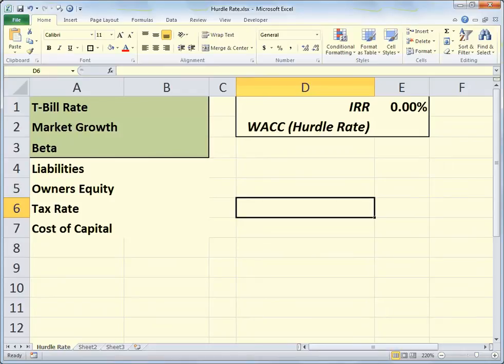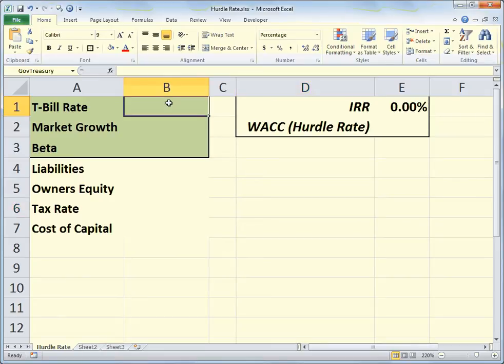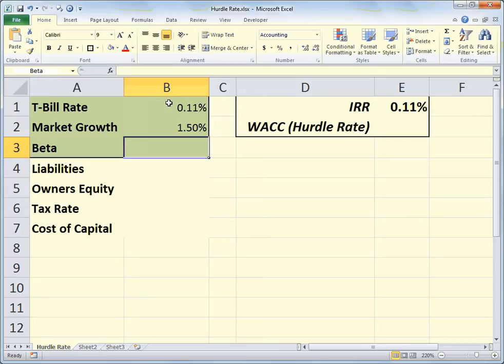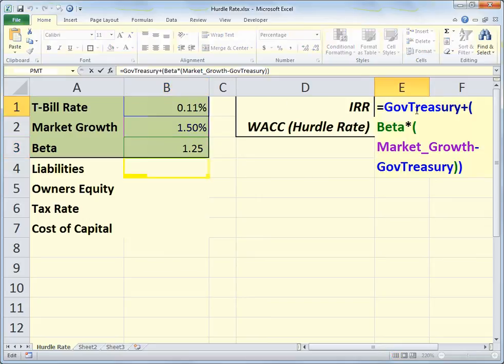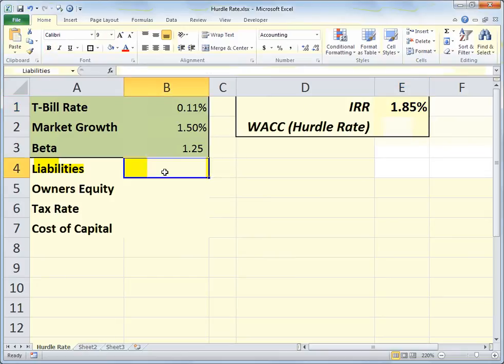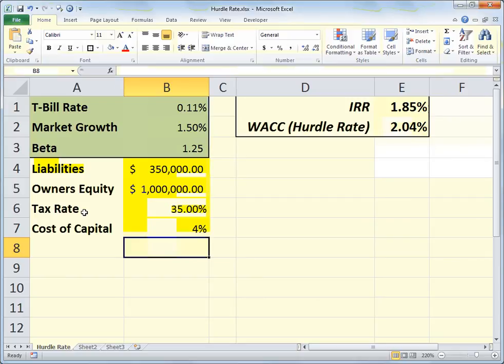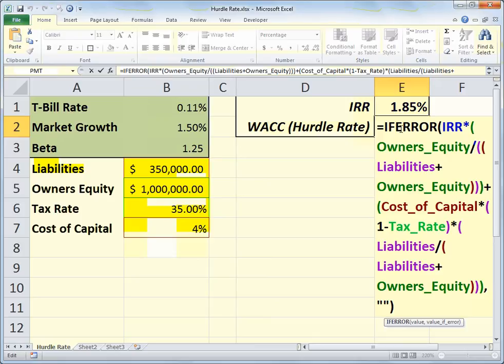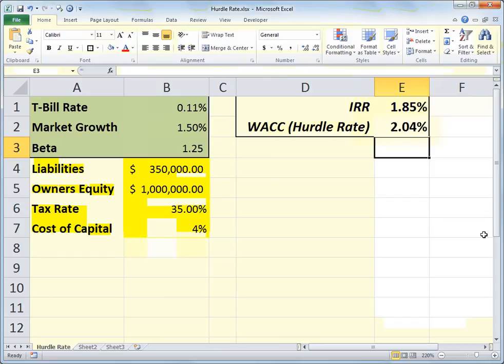Excel IRR & Hurdle Rate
Compute the weighted average cost of capital (Hurdle Rate) when considering an investment.